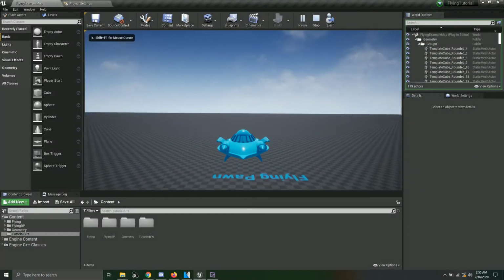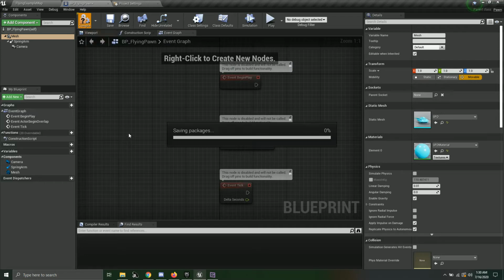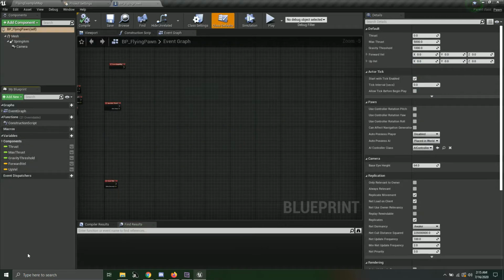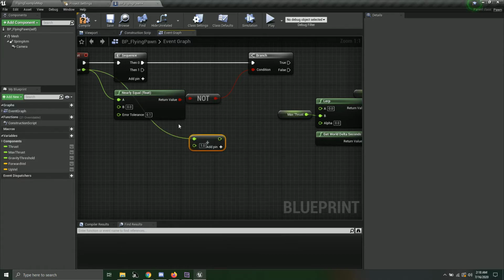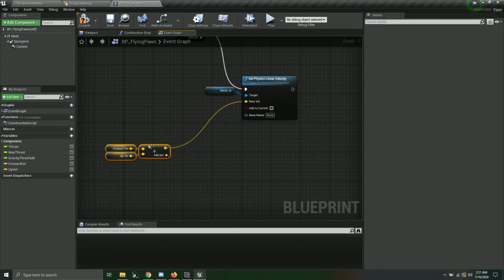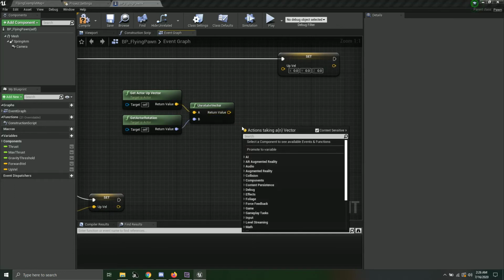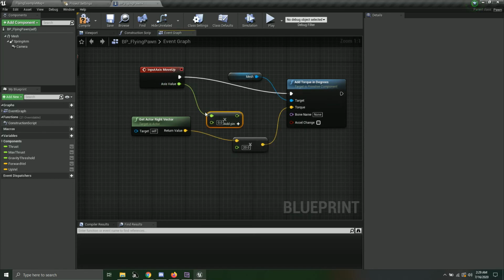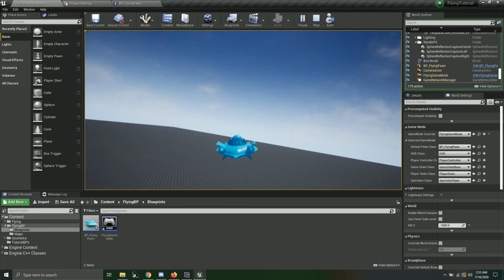UE4 Flying Jet Movement 4.25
Programming flying jet movement in Unreal Engine 4.25